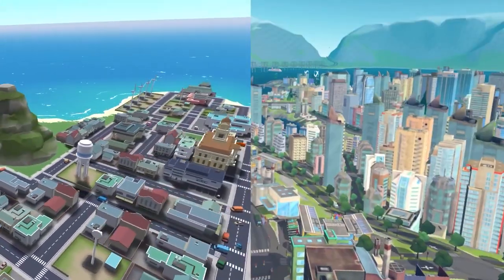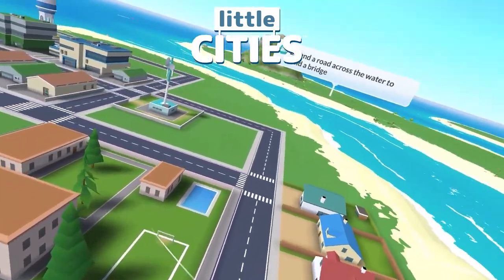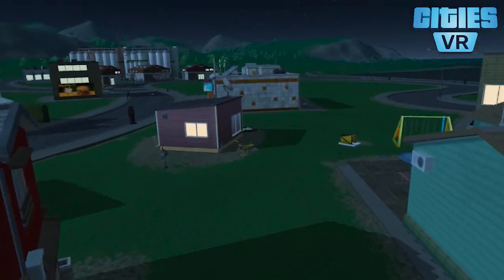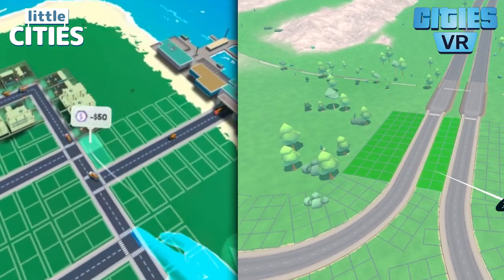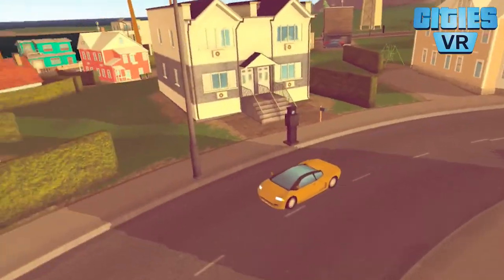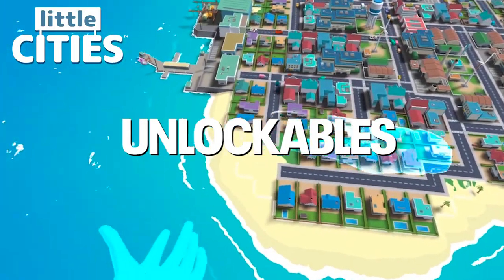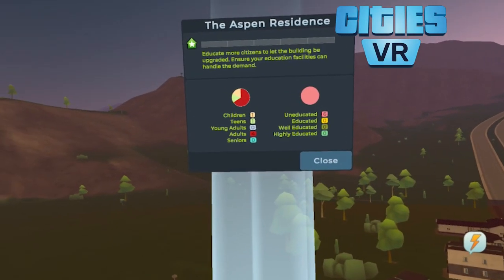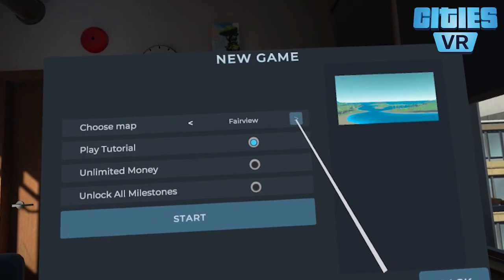Little Cities VS Cities: VR - which one is THE BEST Sim City VR game on Quest 2?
Let's compare Little Cities to Cities: VR! These VR city simulators are quite different. Which one should you buy? Find out in this video!

✅ 256 GB Meta Quest 2
✅ BoboVR M2 Pro Battery Pack Head Strap
✅ BoboVR D2 Charging Dock
✅ DSLR Carrying Bag (fits ALL head straps)
✅ Oculus Link Cable Alternative (Cheap!)
✅ Kiwi Controller Grip Covers with Battery Opening
✅ Kiwi Facial Interface:
✅ VR Mat
✅ Headphones
Logitech G PRO Gaming Headset (with a short cable for VR)
Logitech G333 VR Gaming Earbuds (small, with a short cable for VR)

✅ Camera:
✅ Lens:
✅ Microphones
Antlion ModMic Wireless Microphone:
 JLab Talk Pro USB Microphone
 HyperX QuadCast S
✅ Headphones
 Razer Kraken Kitty Edition
 Poly - Voyager Focus UC with Charge Stand (Plantronics)

***JELLYFISH!***
Tetiana's Jellyfish Lava Lamp

---🌟Brian Peiris
---🌟Mortalware
---🌟Sterling Thrasher
---🌟Adimo
---🌟Anya Qu